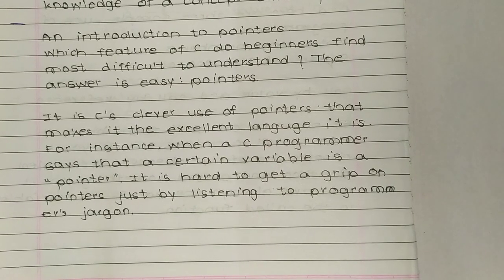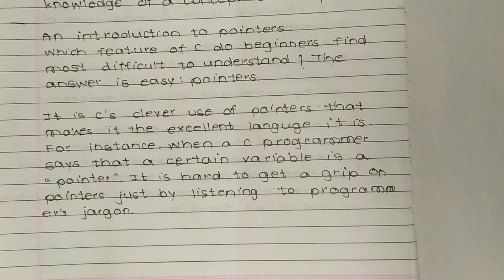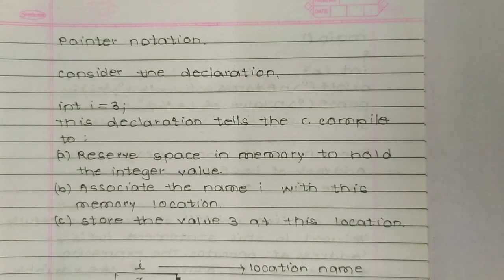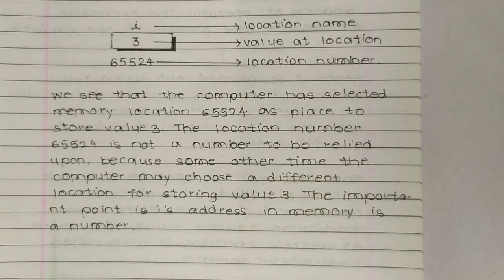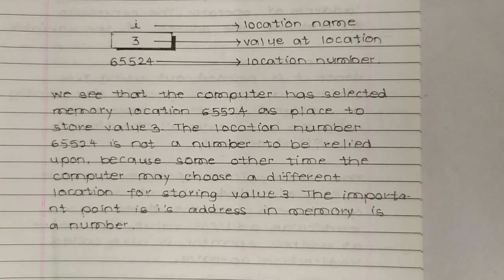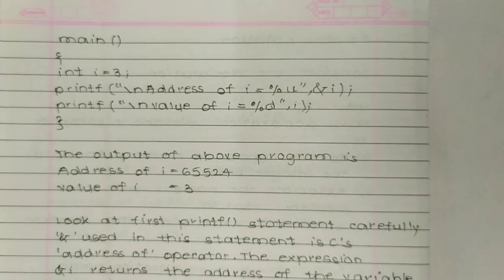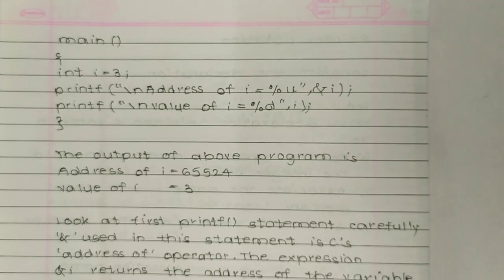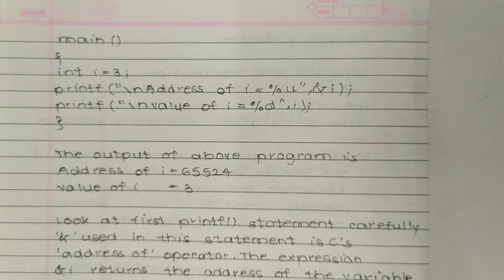video 81 # C programming(*what are pointers?*)